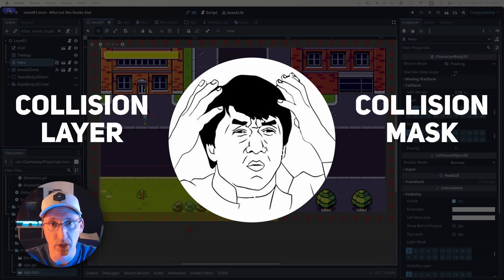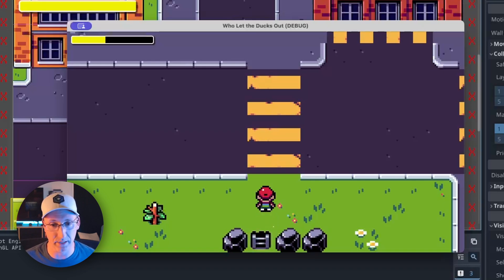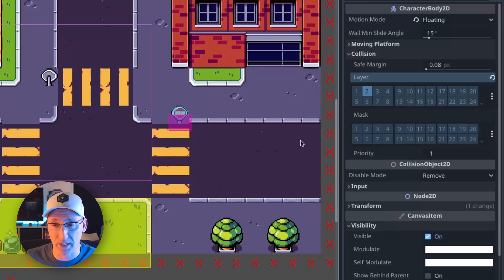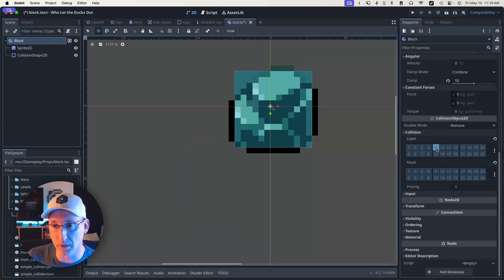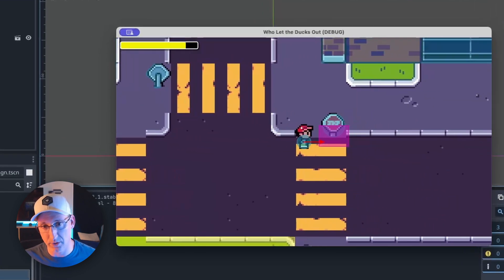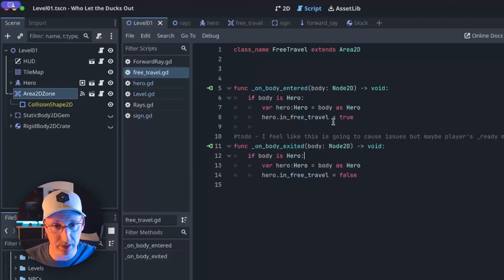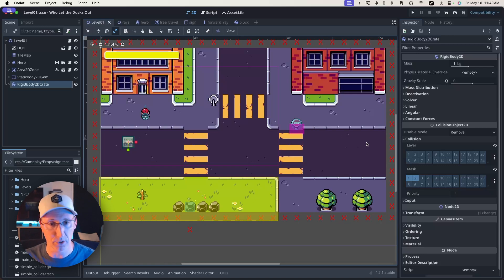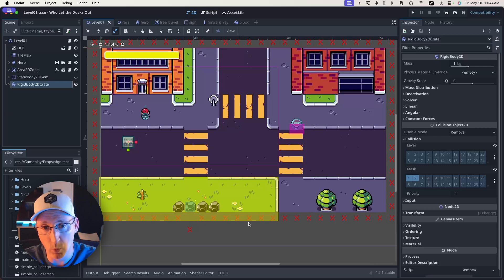Godot Collision Layers and Masks… the EASY Way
Godot collision layers and masks can be a tricky subject to get at first, but with this simple way of thinking about them you'll never mix them up again.

0:00 - Intro
0:24 - Layers and Masks Explained
1:08 - Project Demo
2:02 - Adding Collisions
2:35 - Naming Layers
3:20 - Colliding w/ Environment
5:21 - Colliding w/ Props
6:00 - Colliding w/ Area2D
8:37 - Codez
9:50 - Extra Credit